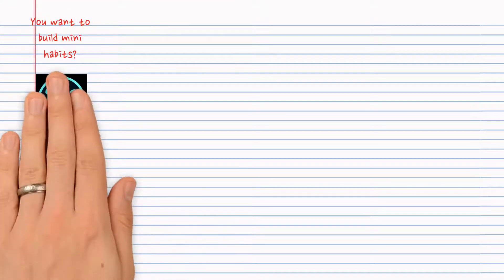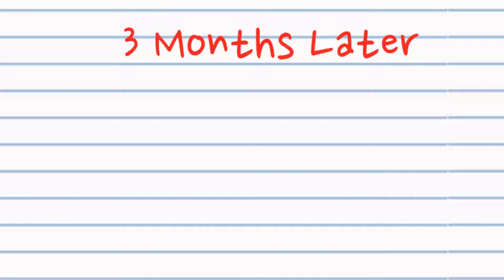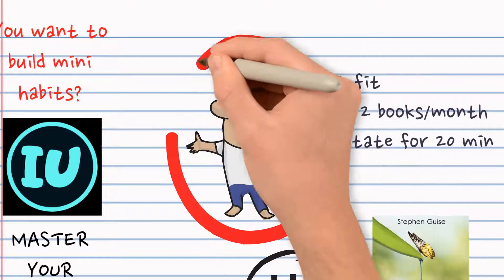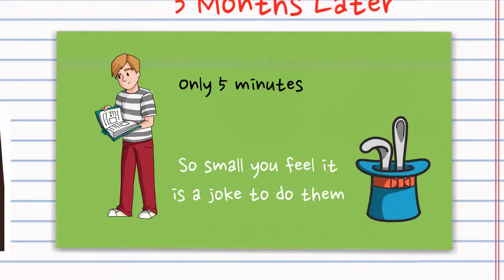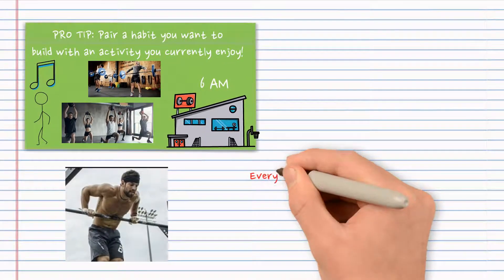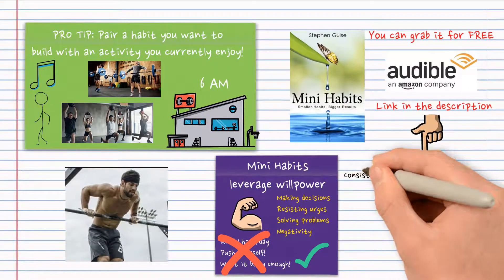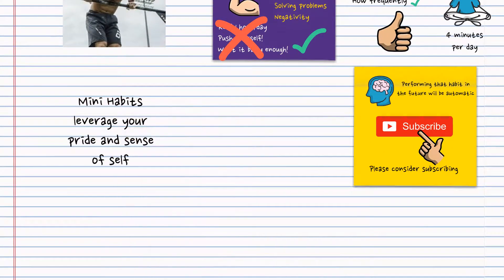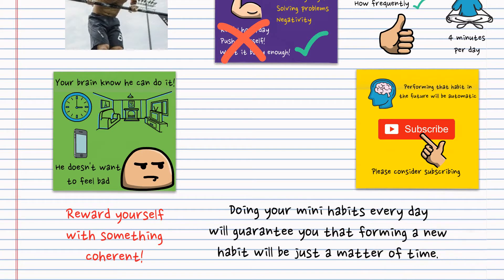Mini Habits by Stephen Guise - Book Summary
⚡️FREE MINI COURSE: Here's how to quit adult content forever ►► Discover My 3 Secret Strategies To Quit P*RN In Just 30 Days (Guaranteed)

⚡️FREE AUDIOBOOK: Get the best audiobook about adult content addiction for free.

Mini Habits by Stephen Guise is one of my favorite books to build new and positive habits. Stephen Guise provides you with an interesting concept. What matters is now how much time you perform your habit. What matters is how many days in a row you do it. This mini habits summary will provide you with the most important tools and concepts for you to implement the book's teachings right away. If you are interested in how to build habits then this book is for you. Mini habits by Stephen Guise core message is that as long as you repeat a small version of the habit you want to build, it's just a matter of time for you to build your new habit.